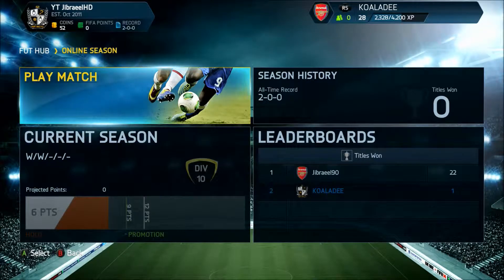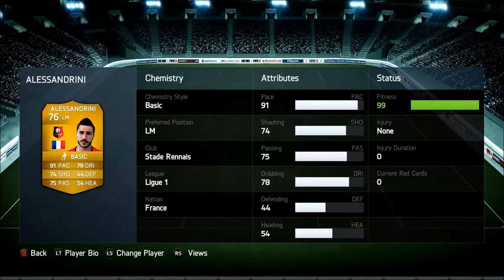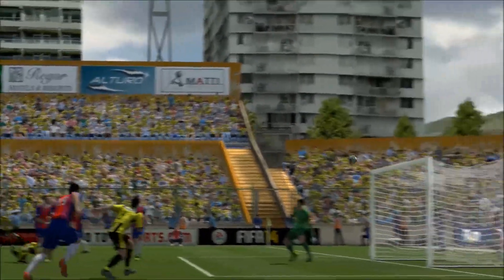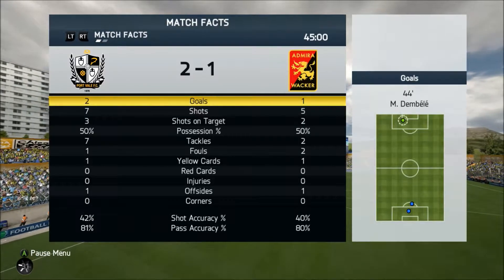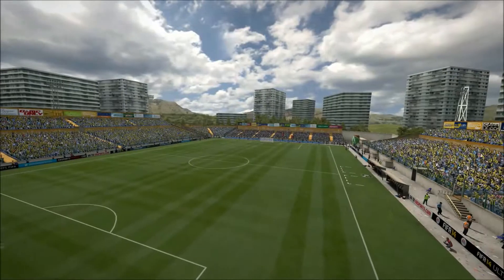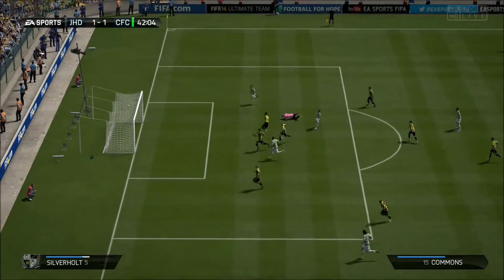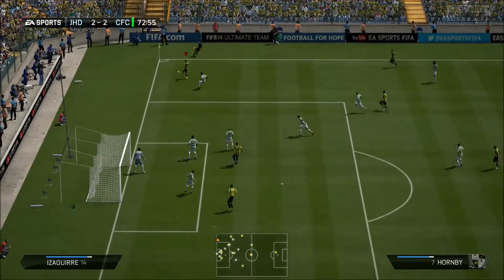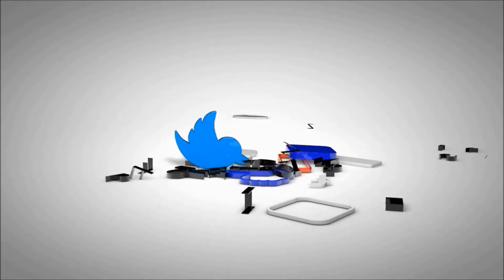FIFA 14 Ultimate Team | RTD1 episode TWO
Hope you like the video and comment bellow with video ideas.